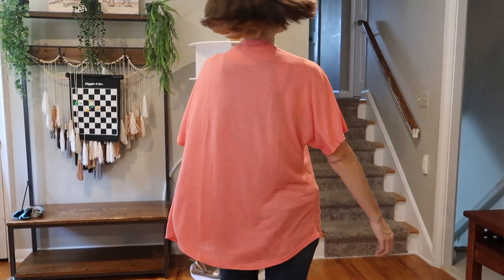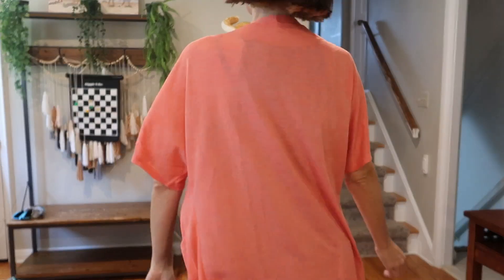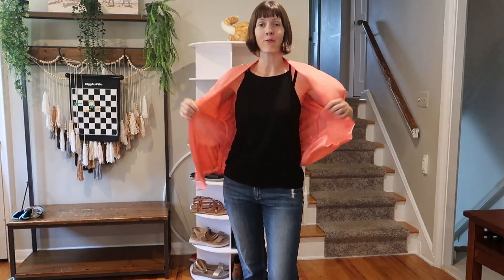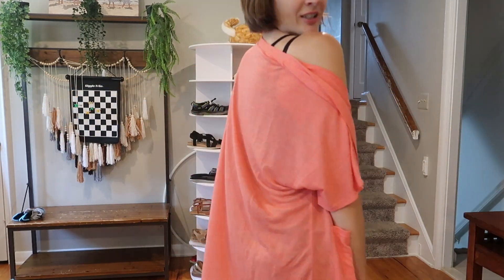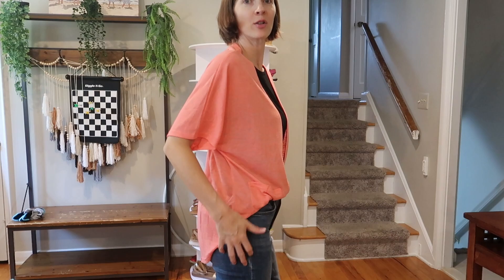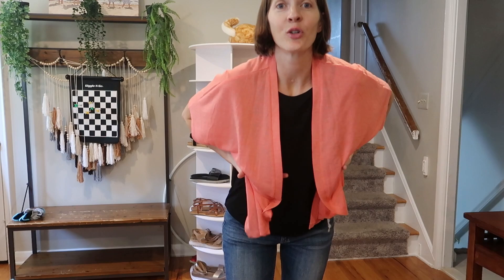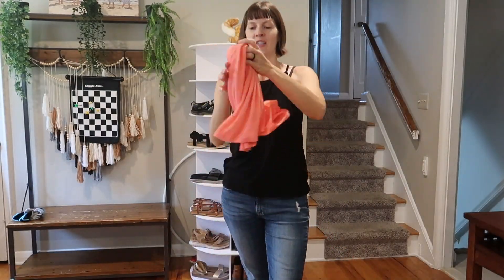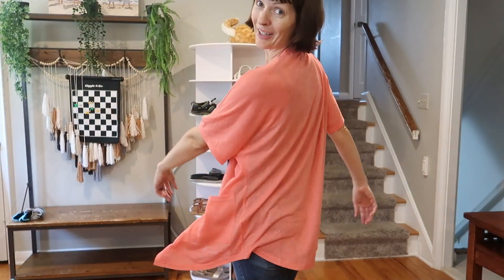Veryoung Short Sleeve Baggy Lightweight Cardigan | Review